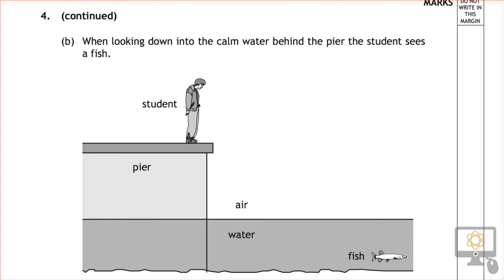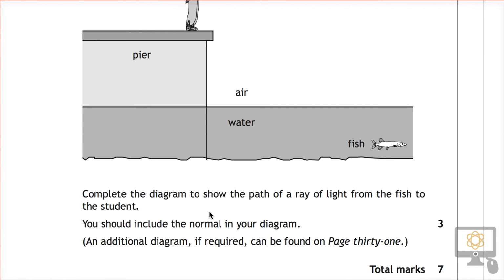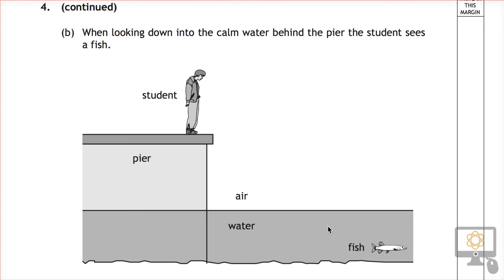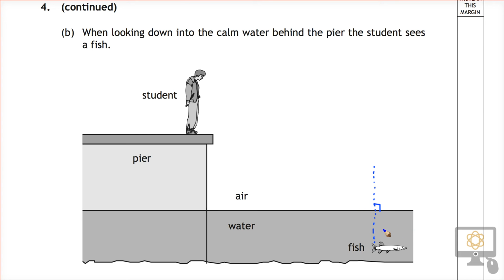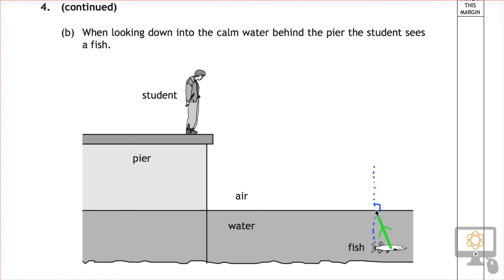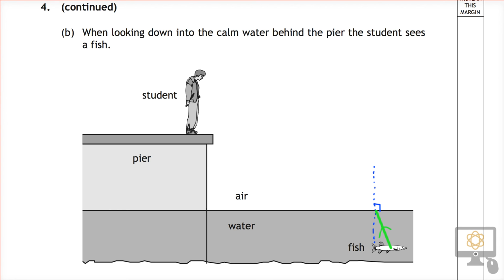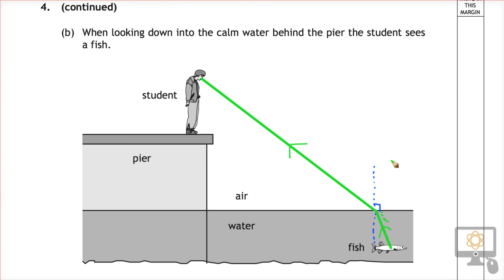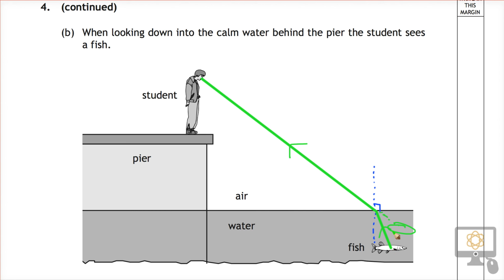Q4b §2 2014 Nat 5 Physics Paper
Video Solution for Q4b (Section 2) of the 2014 SQA National 5 Physics paper